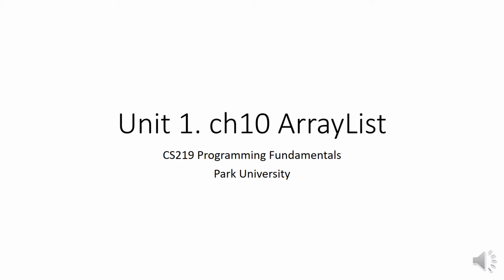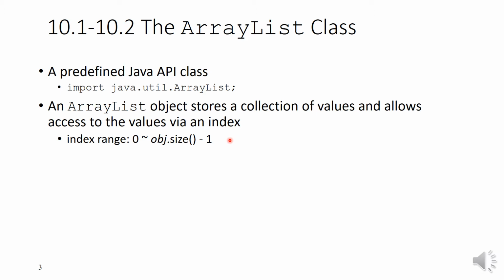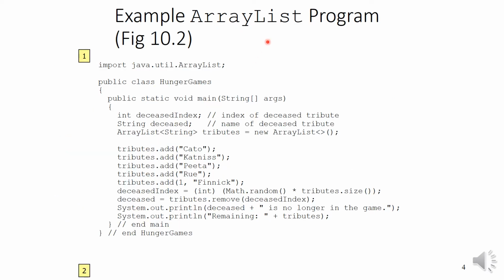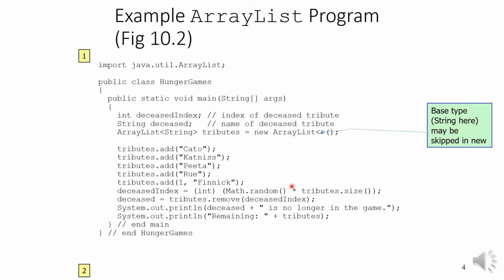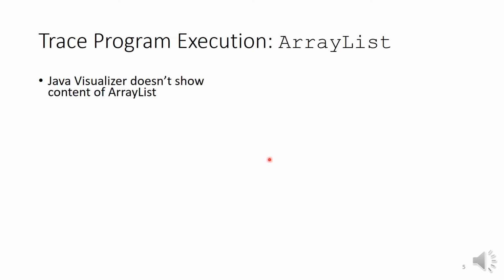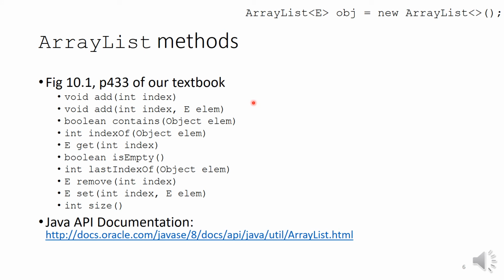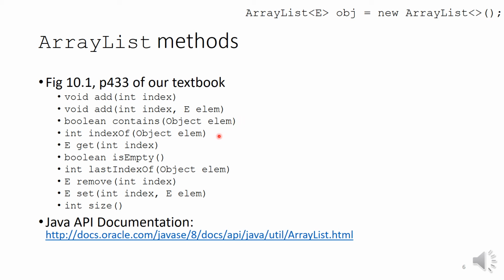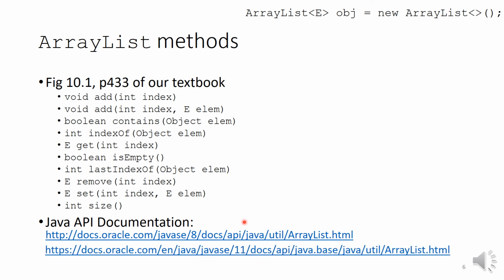Unit1 1 ch10 part1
Unit1_1_ch10_Part 1. slide #1 to #6. ArrayList basics